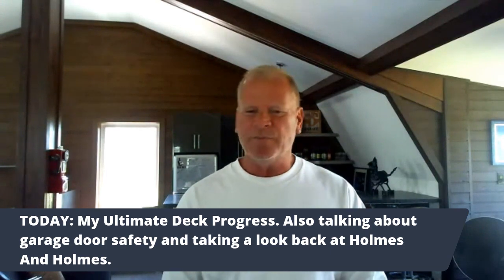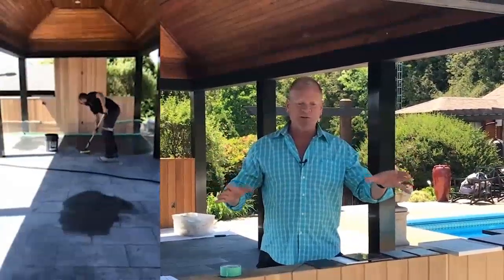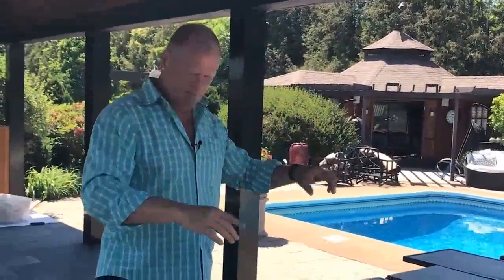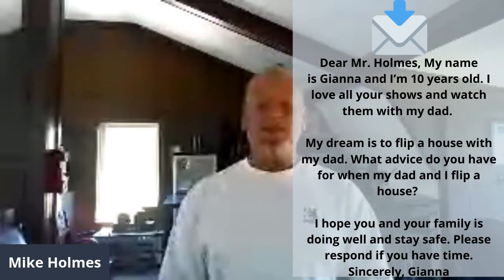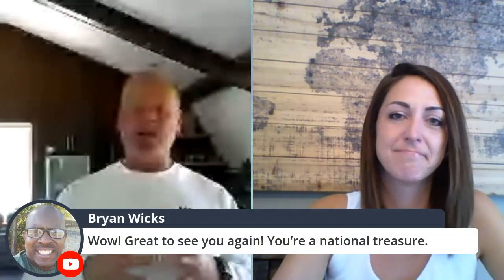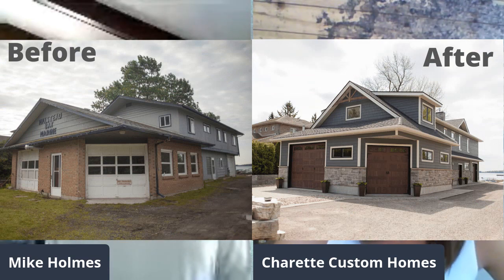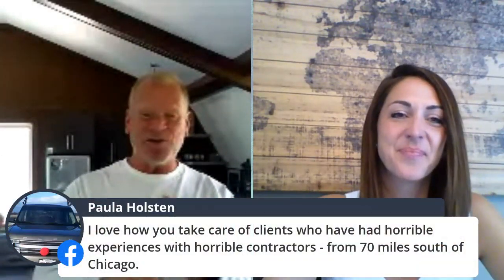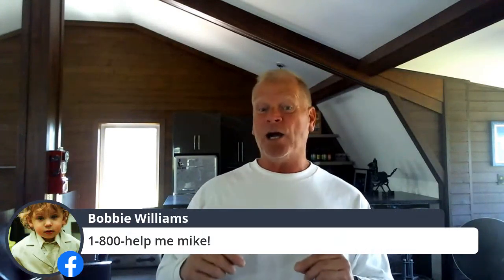Mike Holmes shares backyard makeover tips with Crystal Charette from Charette Homes!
In this episode of Holmes @ Home Mike Holmes talks to Crystal Charette from Charette Homes and Chad from Canadian Door Doctor about garages and so much more!

Catch the Holmes family on Facebook next time!